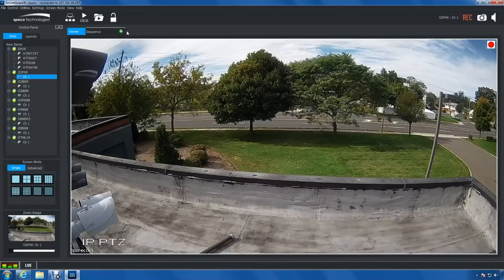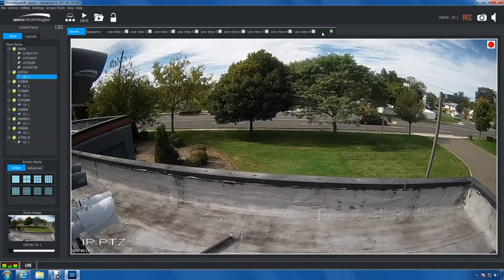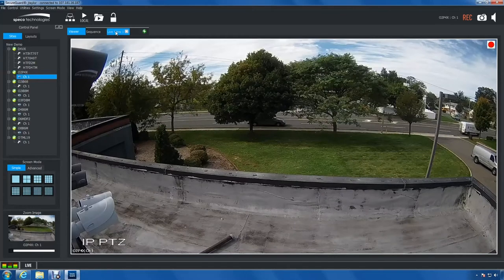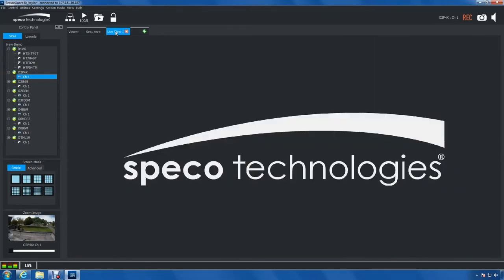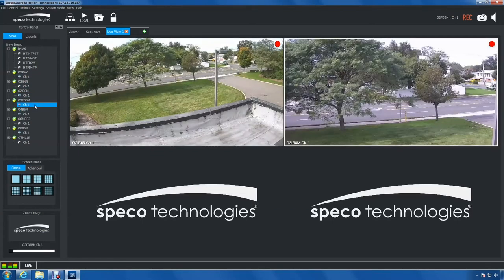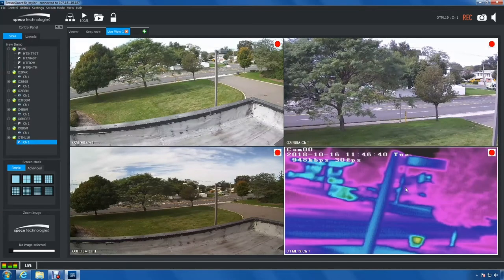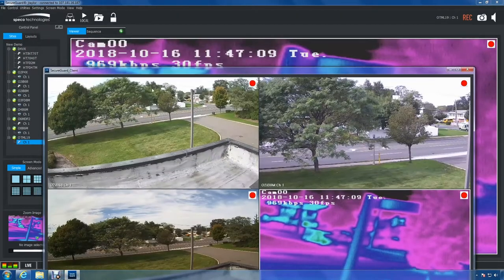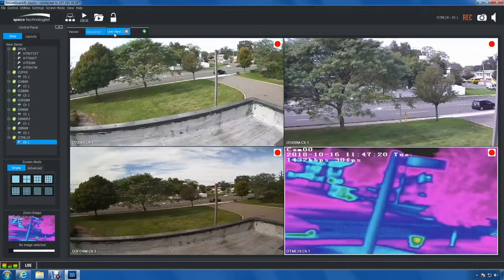How-To: Undocking Tabs in SecureGuard® (NEW TO 2.5)